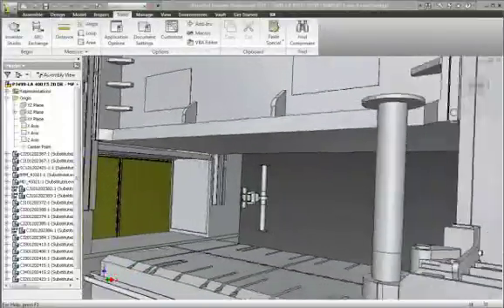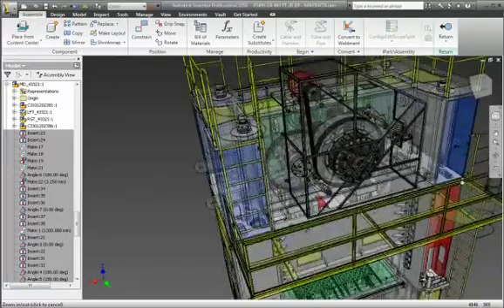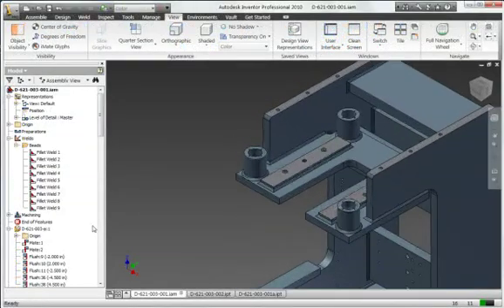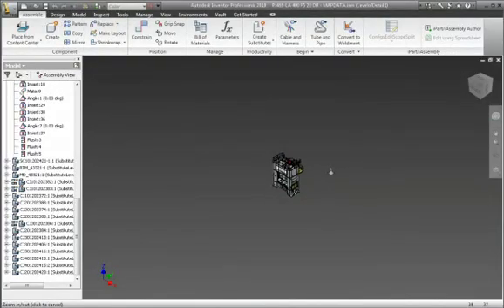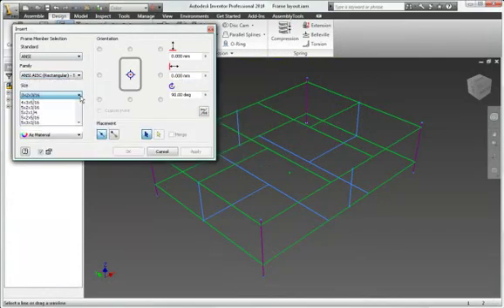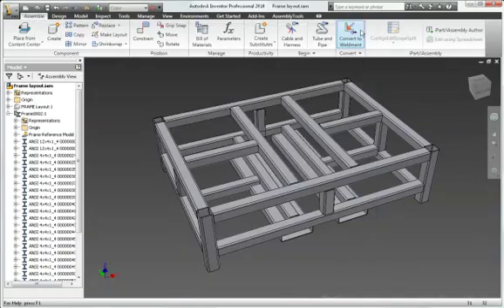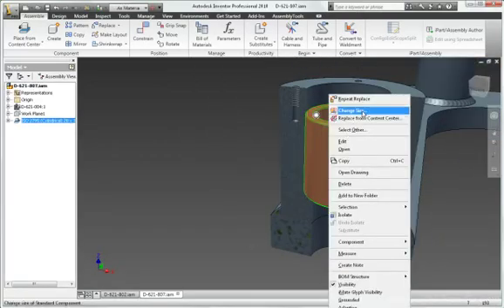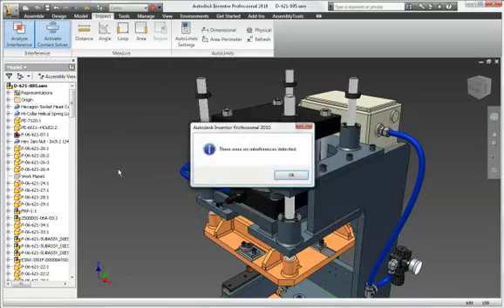Autodesk® Inventor® Baugruppenkonstruktion Video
Baugruppenkonstruktion
Entwickeln Sie digitale Prototypen für komplexe Baugruppen. In Autodesk Inventor ergänzen sich funktionsbestimmte Konstruktion und benutzerfreundliche Werkzeuge für Baugruppen auf ideale Weise. Dies gewährleistet, dass alle Bauteile und Komponenten der Baugruppe exakt zueinander passen. Präzise Kollisionsprüfungen und die Berechnung von Masseeigenschaften garantieren qualitativ hochwertige Produkte von Anfang an.

Autodesk Inventor enthält leistungsfähige Werkzeuge zur Steuerung und Verwaltung von Daten aus komplexen Baugruppen. Die CAD-Lösung ermöglicht es damit den Anwendern, sich bei der Bearbeitung auf bestimmte Komponenten einer Baugruppe zu konzentrieren.

Wichtigste Funktionen für die Baugruppenkonstruktion:

Fangwerkzeug für Baugruppen
Kollisionsanalysen und Kontaktberechnungen
Baugruppenkonfigurationen
Performance für große Baugruppen
Gestell-Generator
Schweißkonstruktionen
Inhaltscenter
Design Doctor